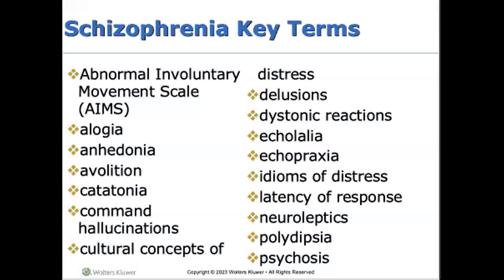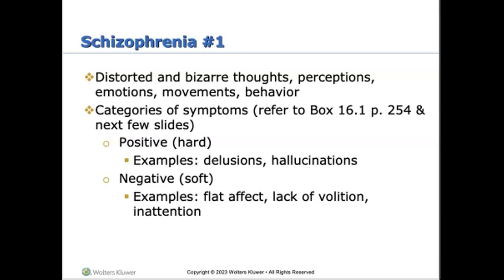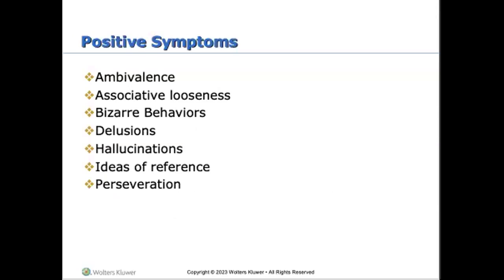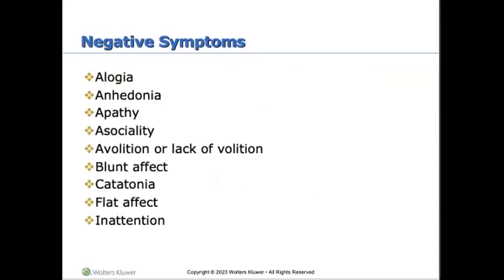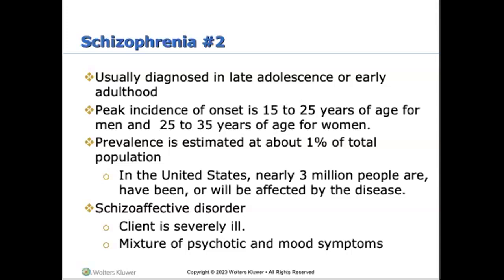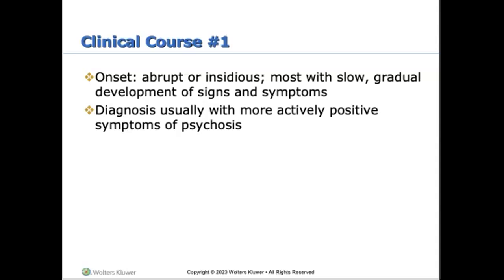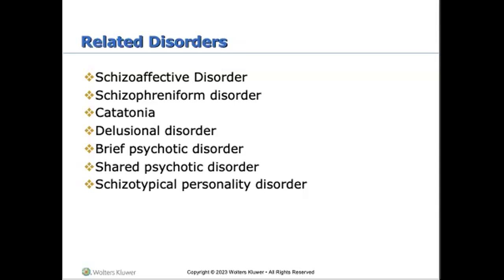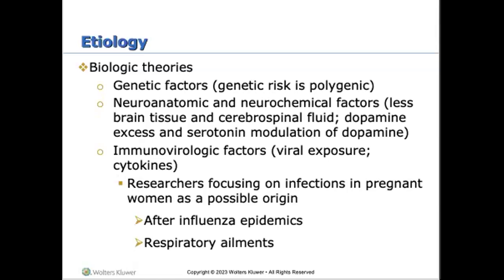Chapter 16 Schizophrenia